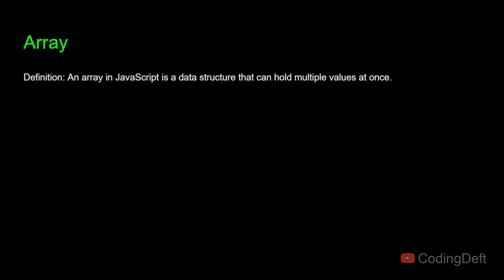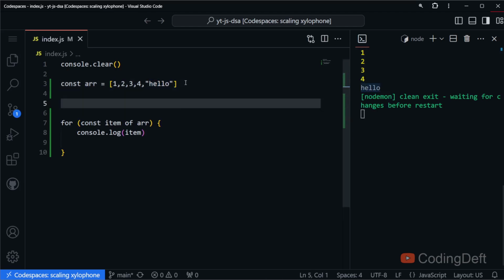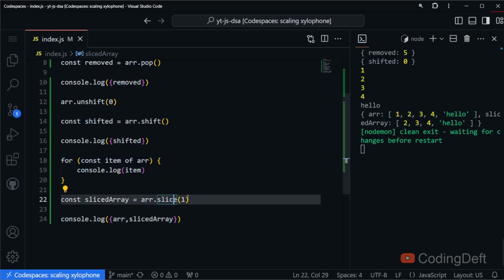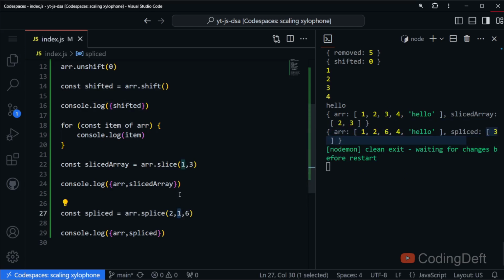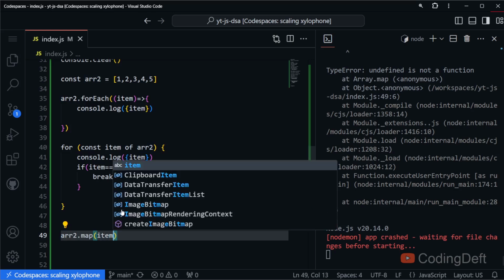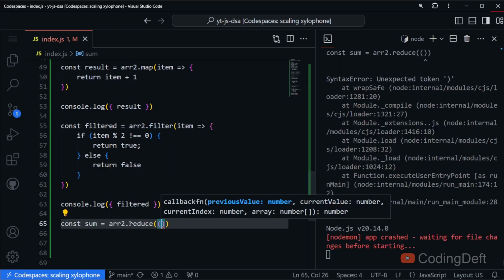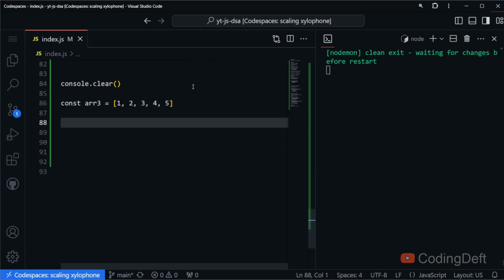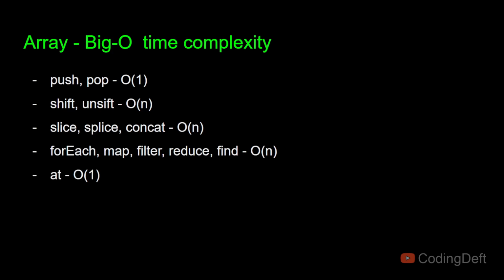Arrays in JavaScript | JavaScript Data Structures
We discuss array data structure in JavaScript. Explains how to access, display, modify, and delete items in an array.
We also discuss important array methods like push, pop, shift, unshift, slice, splice, concat, forEach, map, filter, reduce, find, and at.